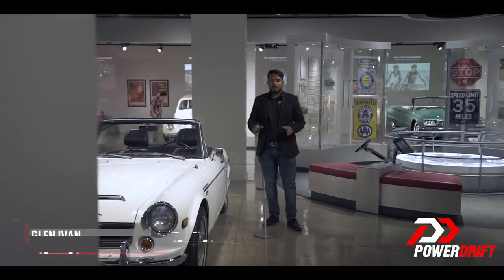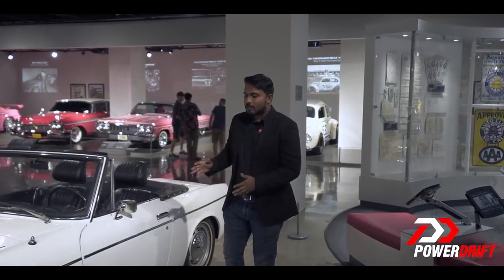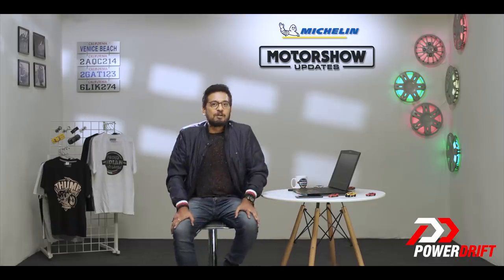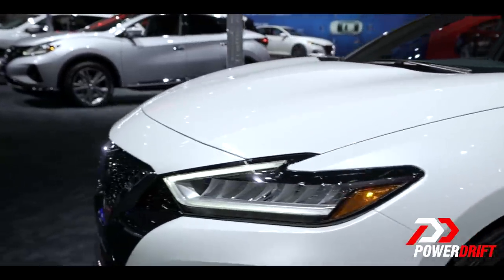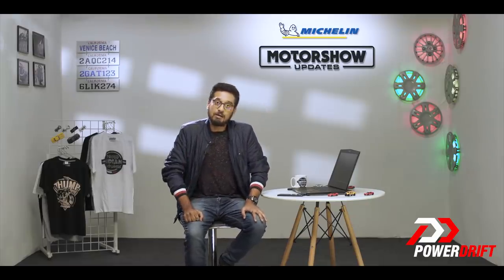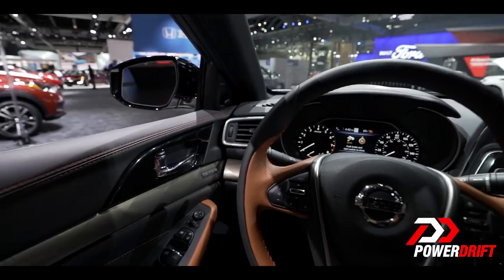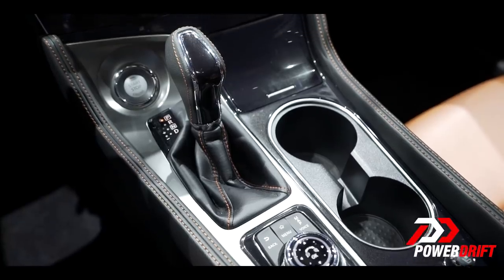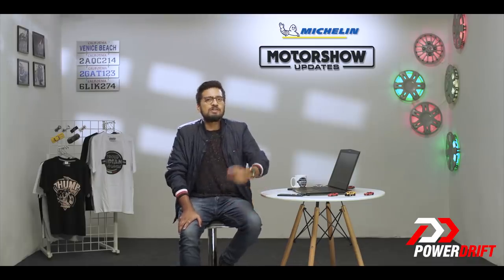2019 Nissan Maxima : The understated Japanese saloon : 2018 LA Auto Expo : Powerdrift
The Nissan Maxima is quite an understated saloon by the American standards. Yet, it is one of the few to still mark its presence. For 2019, the Maxima gets a new exterior bits, upmarket cabin upholstery, and a host of safety tech. It just might be the car that could do well in the Indian car scene.